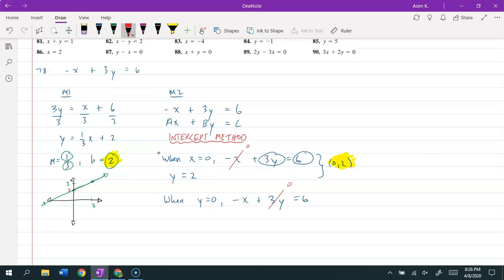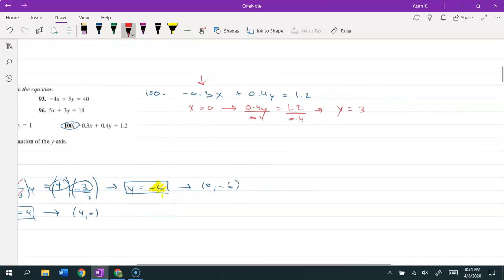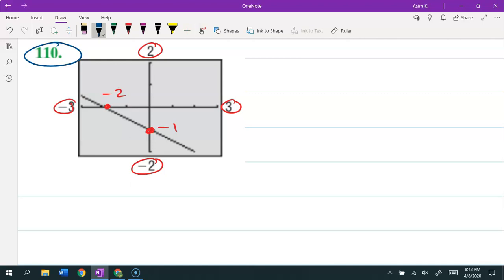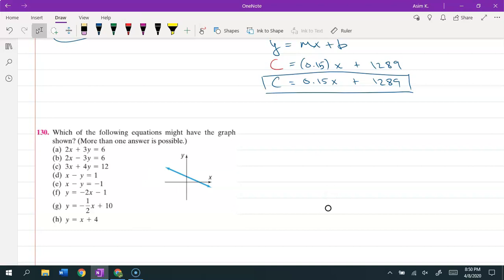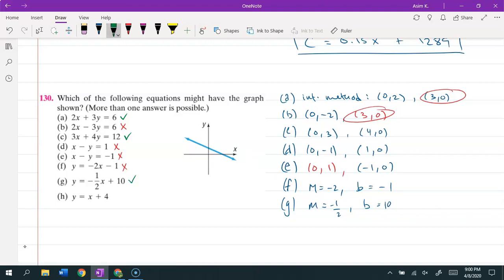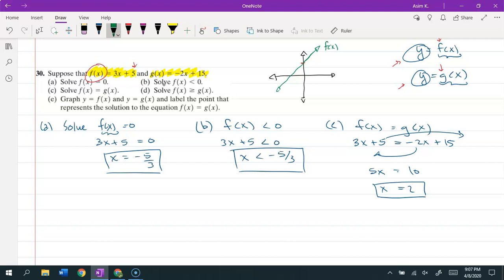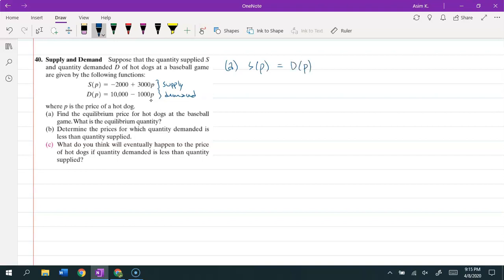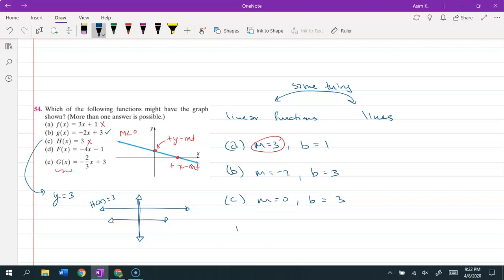Lesson 7 Pt 2 Lecture